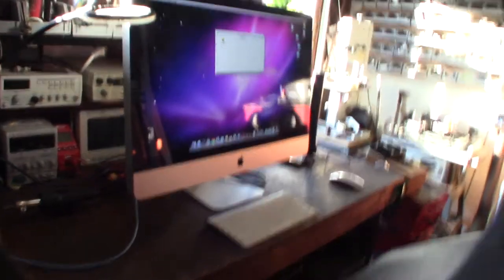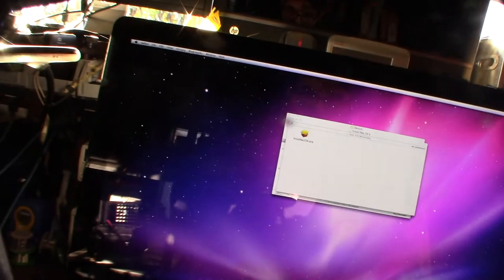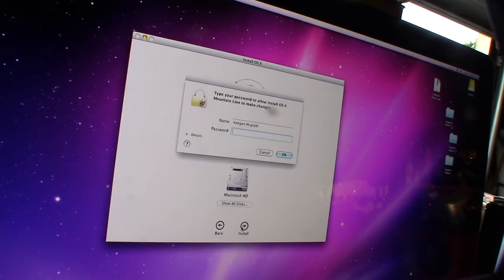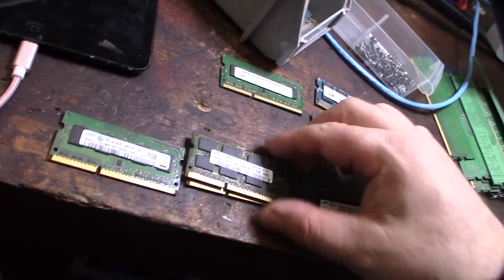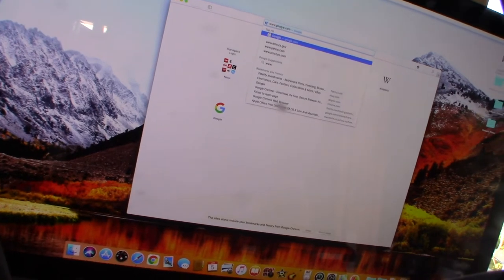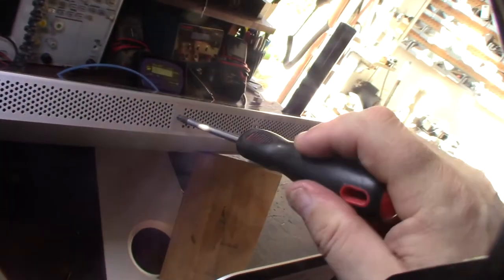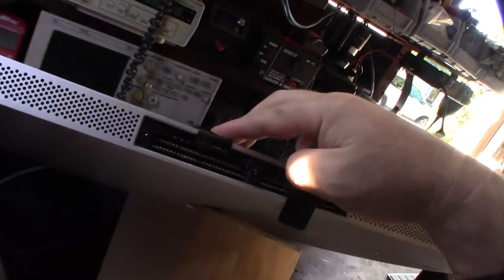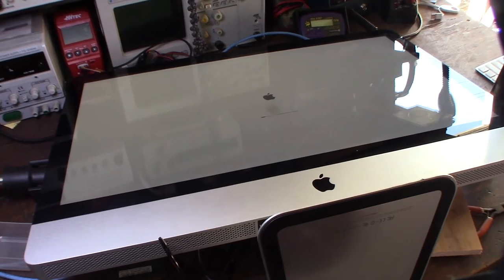New life for an old iMac 10, surprised still useable after 12 years. RAM upgrade 10,1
My customer brought me his old iMac to get running again. The the browser and root certificates were out of date preventing the computer from going to most websites. I also had some old 2GB DDR3 ram laying around to upgrade. The latest version macOS I could install was 10.13.6. He is able to browse the internet again. Having a dedicated GPU helps.
If you found this video helpful or would like help fund future experiments. please donate below.